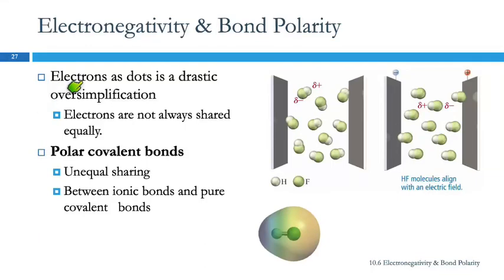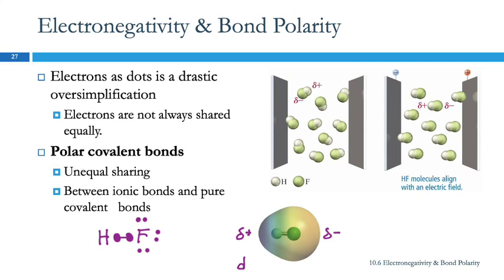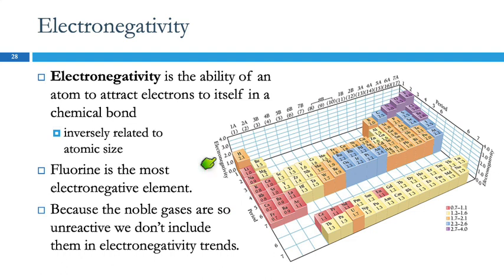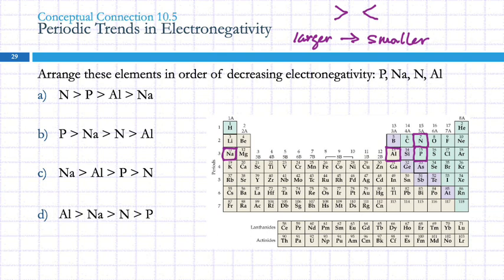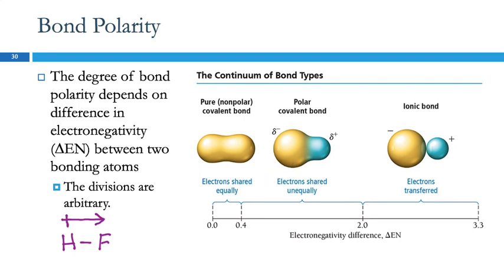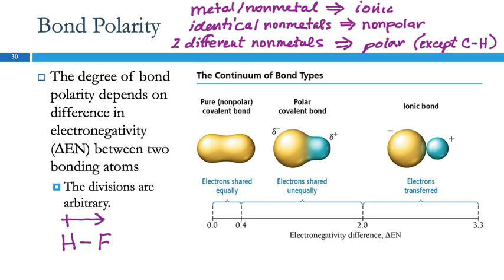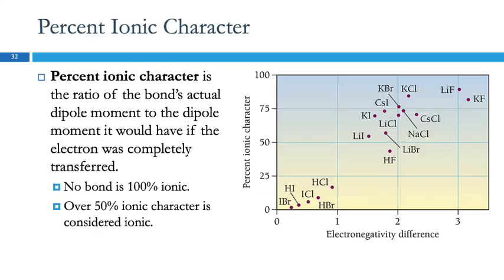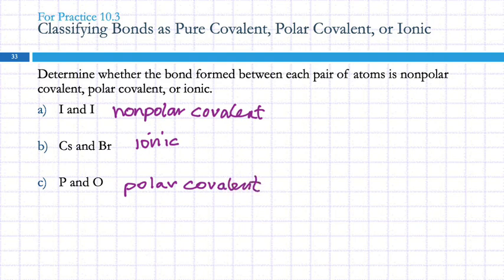10.6 Electronegativity & Bond Polarity